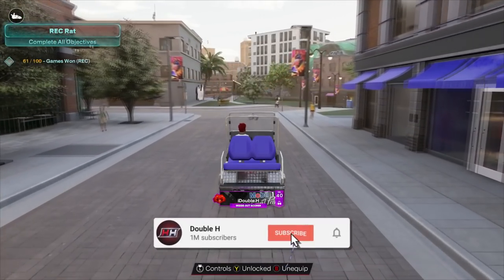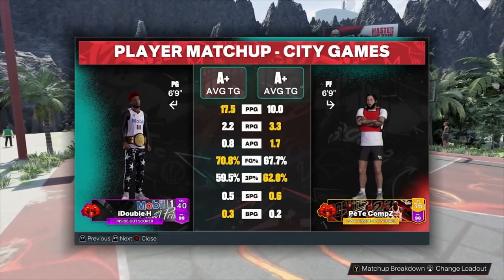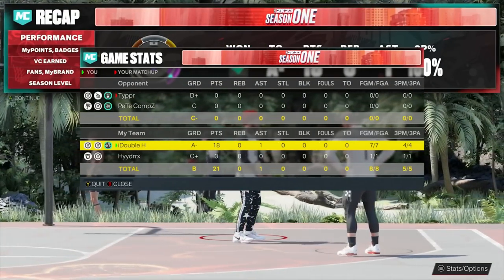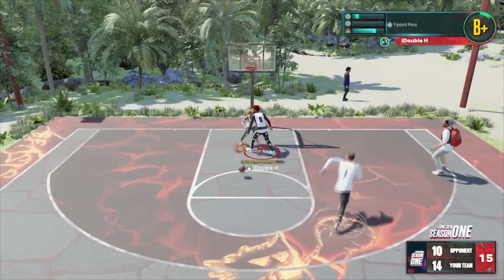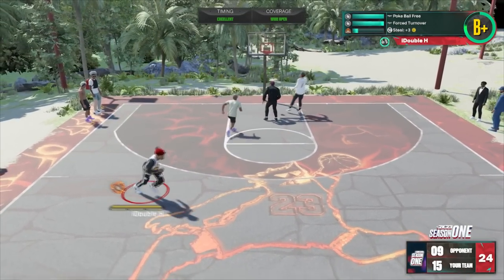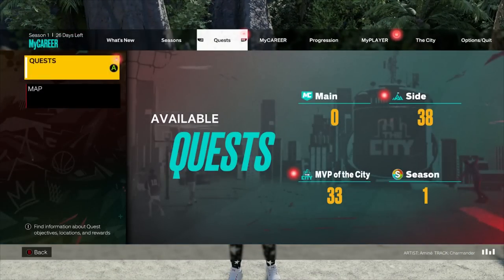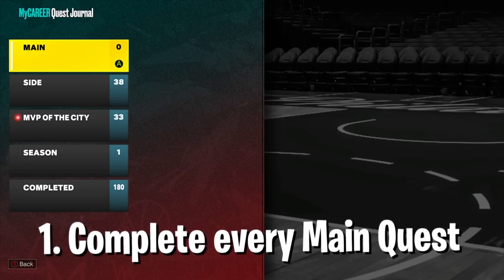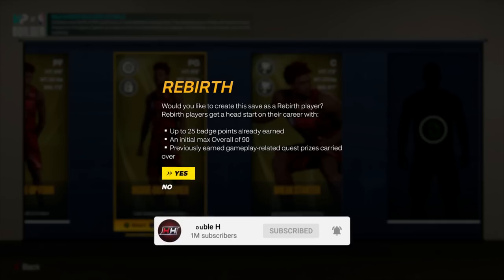How to get ACCELERATOR in NBA2K23 | TAKEOVER BOOSTER IS GAME-BREAKING IN NBA2K23!